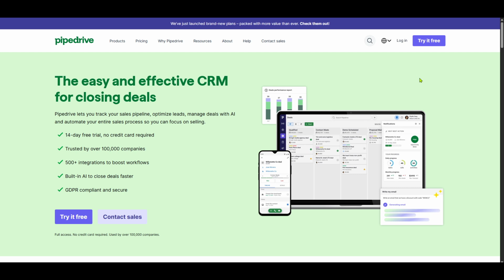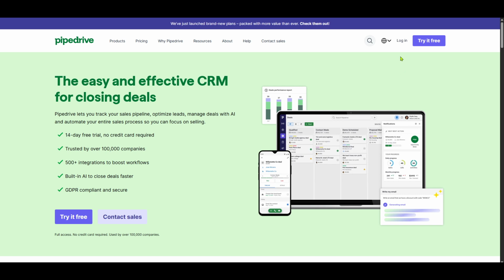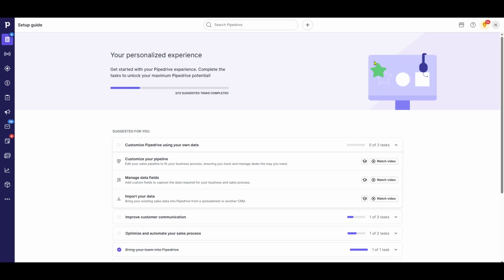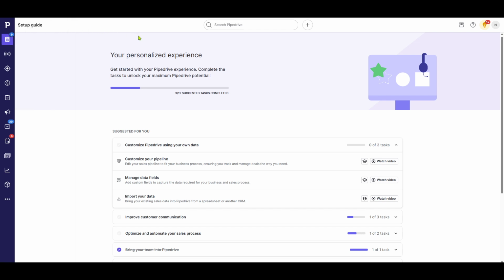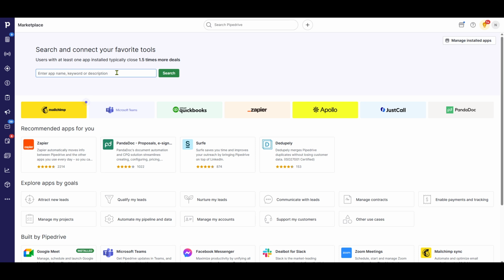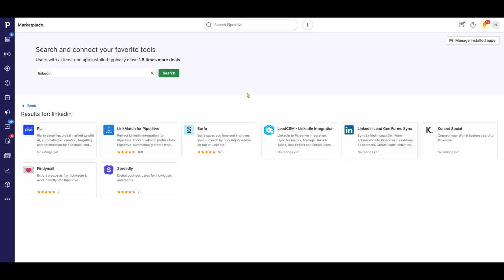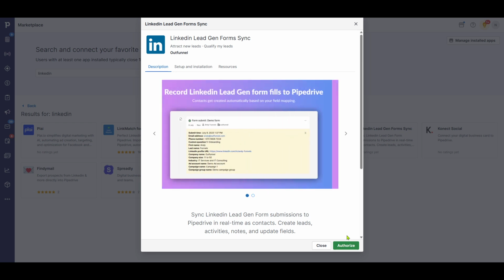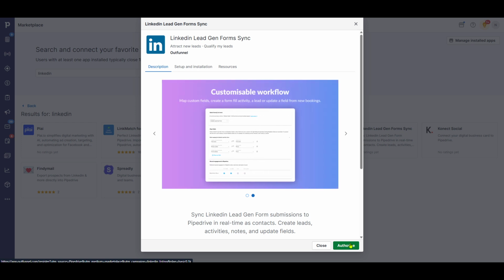How To Integrate Pipedrive With Linkedin [2025 Guide]